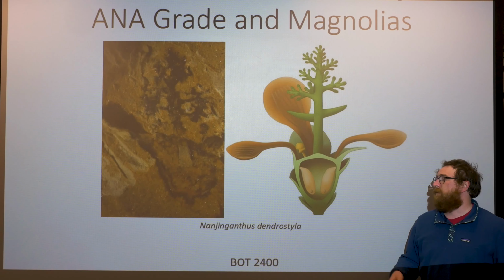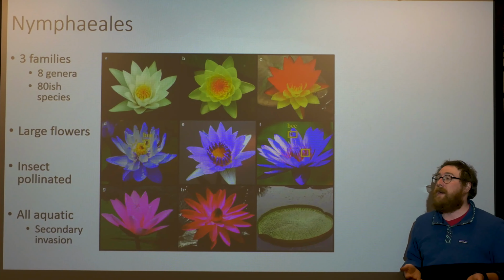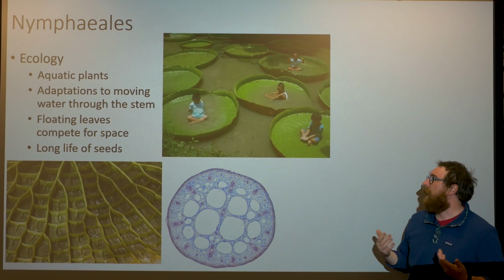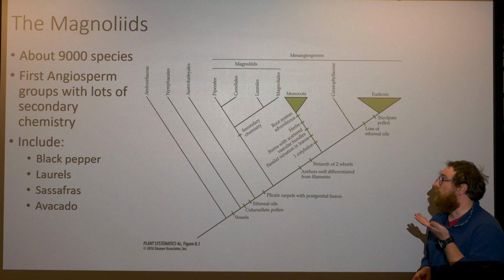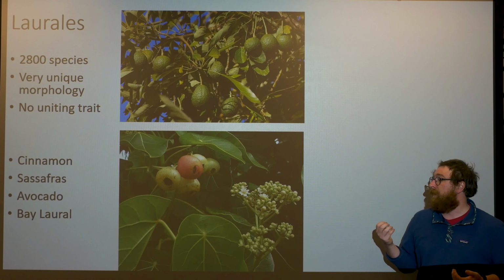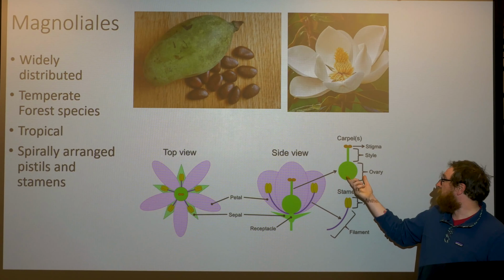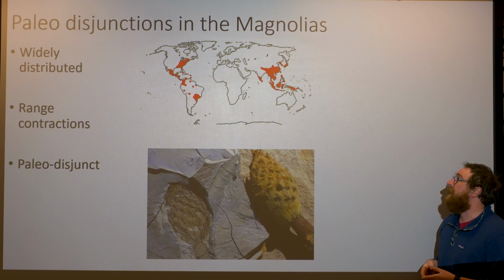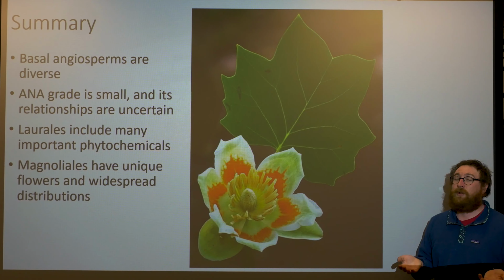ANA Grade and Magnolias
BOT 2400
UVU Spring 2021